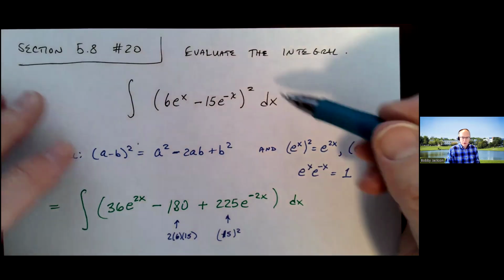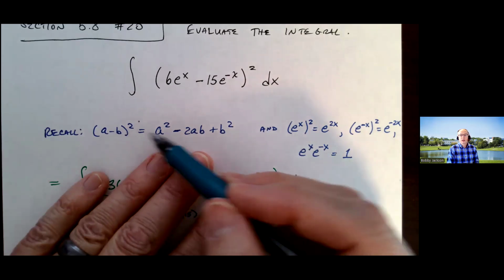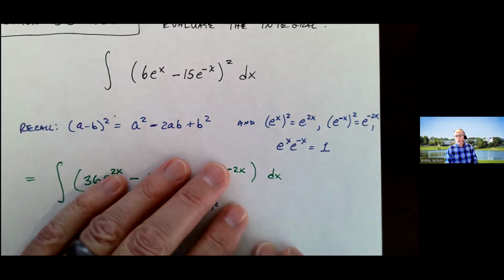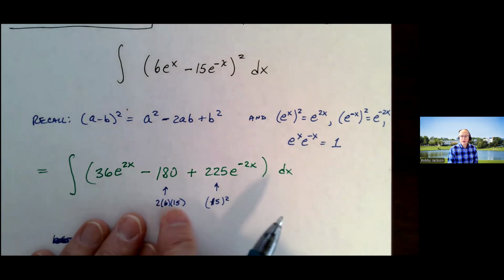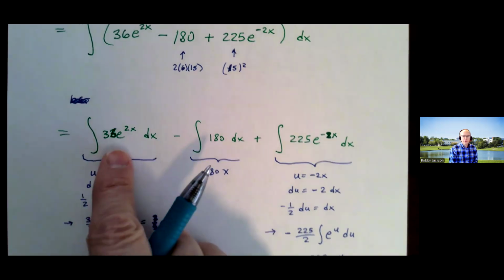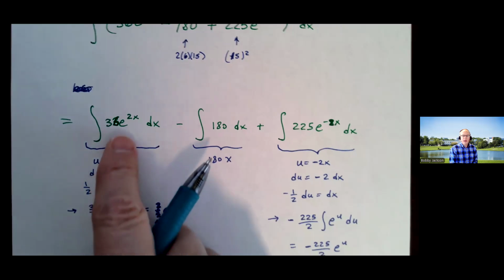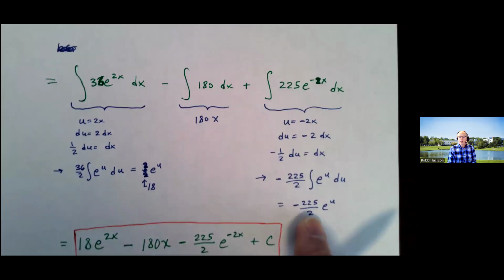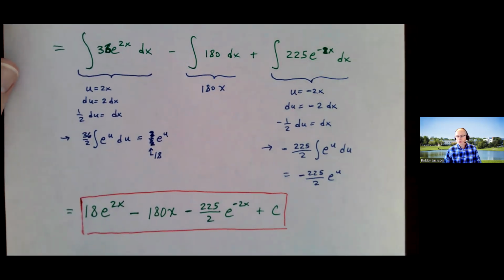Achieve Section 5.8 Number 20